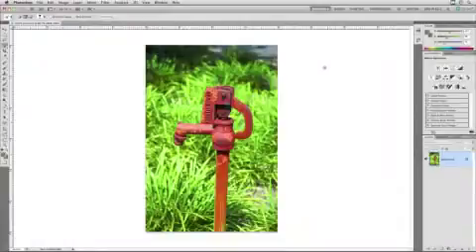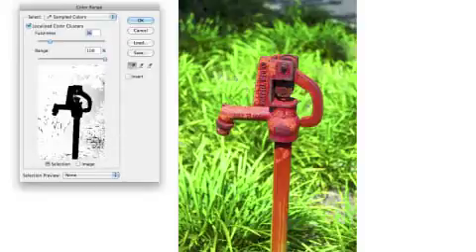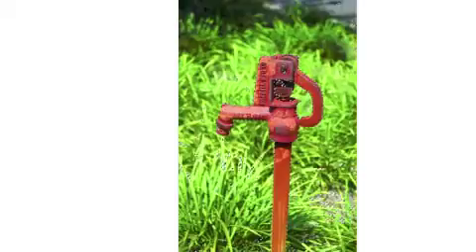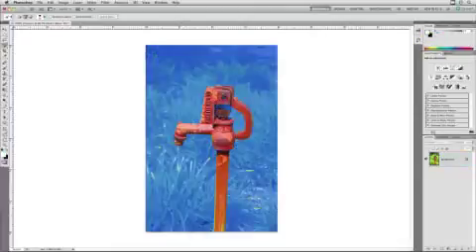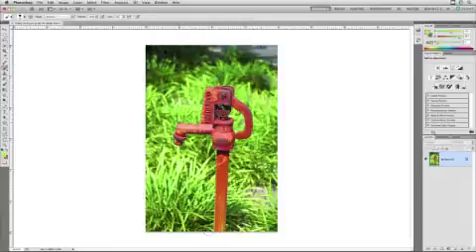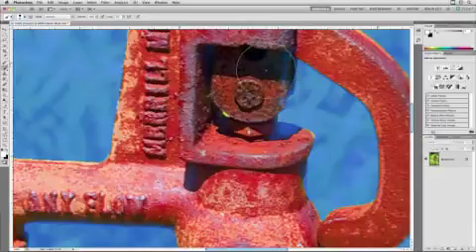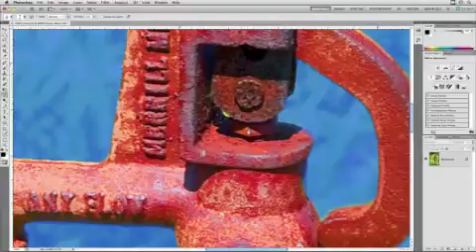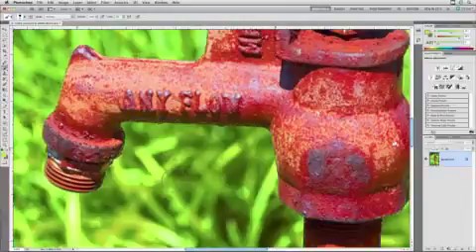22 Quick Mask Mode